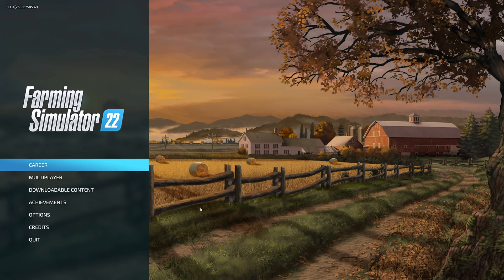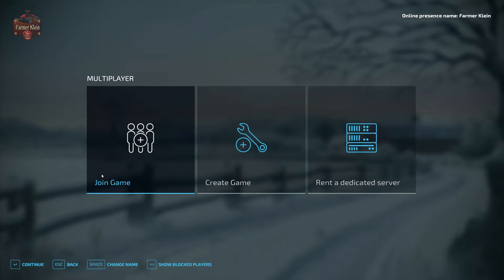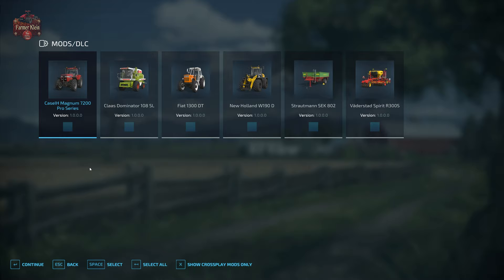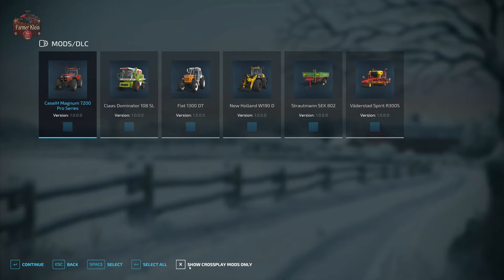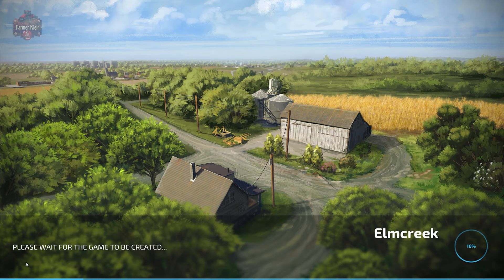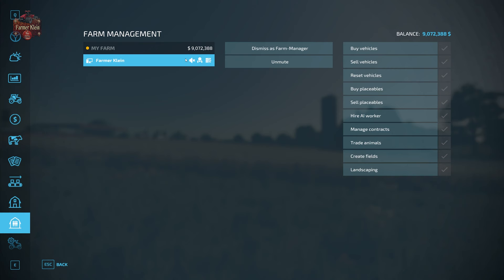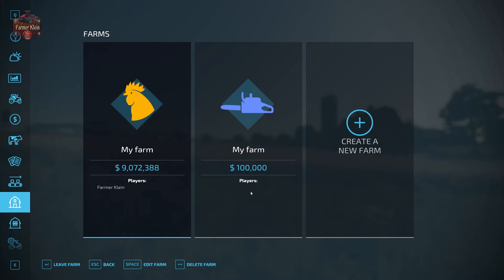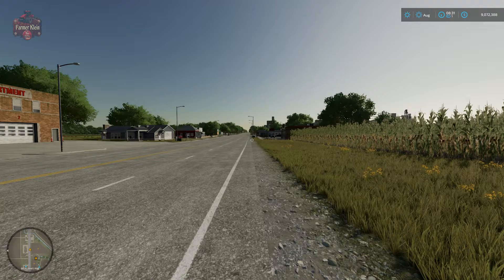Setting up a Local MultiPlayer Session from a savegame in Farming Simulator 22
We have talked about setting up a dedicated server at your house with a computer and second copy of FS.  We have also talked about renting a dedicated server to run your own multiplayer sessions with your friends that can run 24X7 and people can join if your on or even if your not on.

In this video we will talk about setting up a locally hosted multiplayer session from a local save game.  This is by far the cheapest option but it has some drawbacks.  Like only being available when your playing within the MP session.

Games and Online Game Stores

Epic Games
- Add this code to any purchase - FARMER-KLEIN